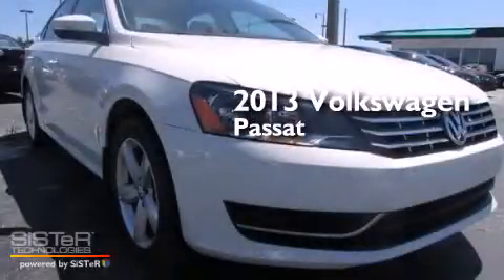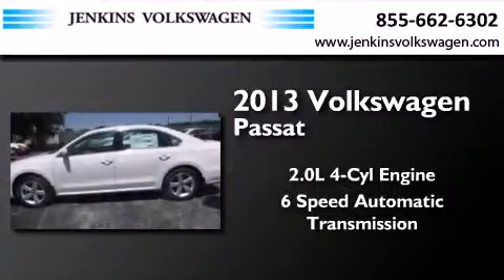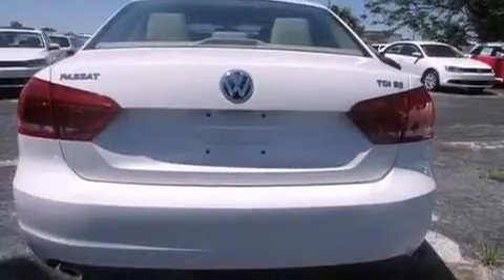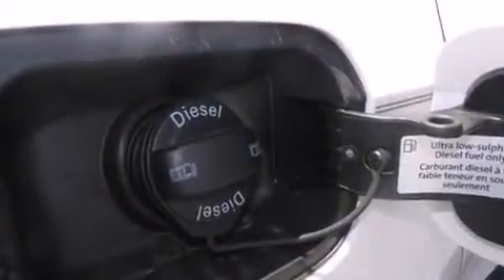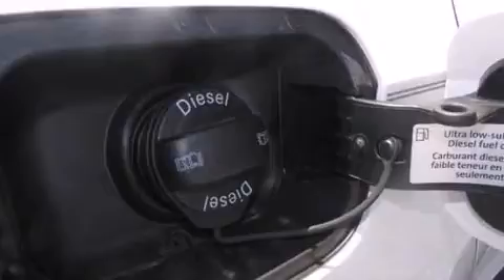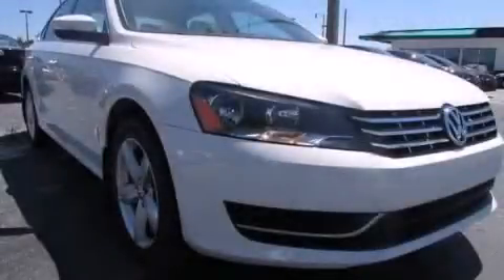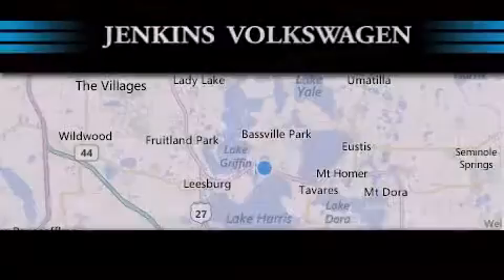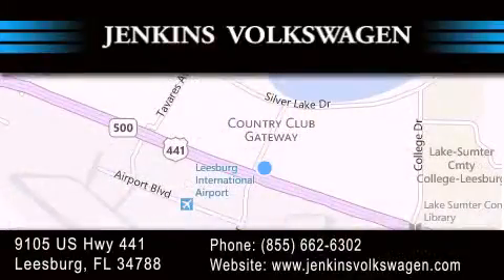2013 Volkswagen Passat Ocala FL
We have been honored to serve the Leesburg FL area , we promise that your experience at our dealership will exceed your expectations ! Year : 2013 Make : Volkswagen Model : Passat Engine : Turbocharged Diesel I4 2.0L/120 Trans . : Automatic Exterior : Candy White Miles : 10 Interior : Beige Stock : V0777 Jenkins Volkswagen of Leesburg 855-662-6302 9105 US Hwy 441 Leesburg , FL 34788